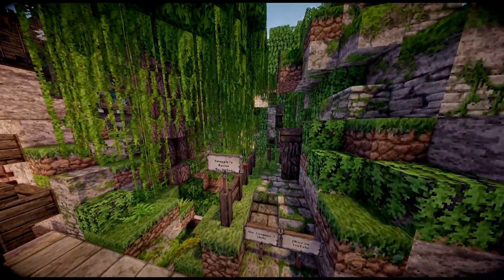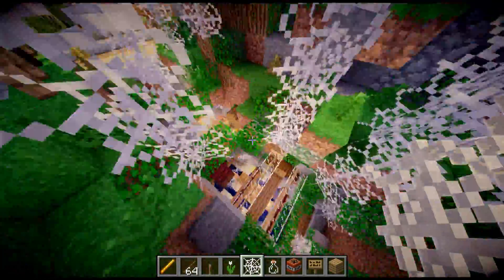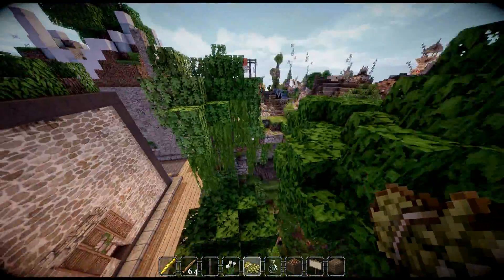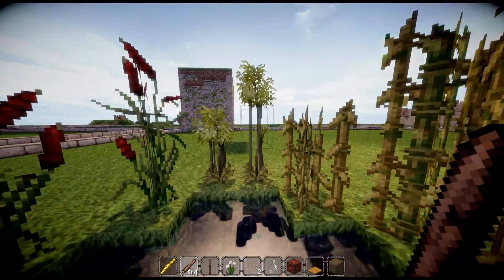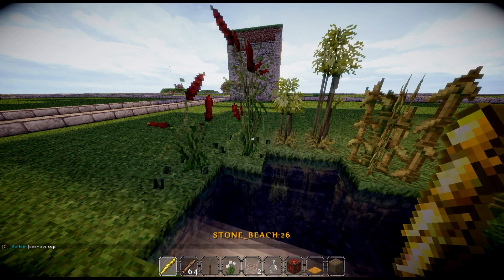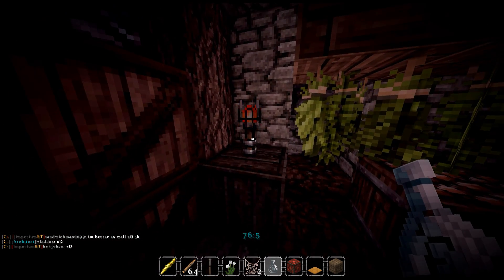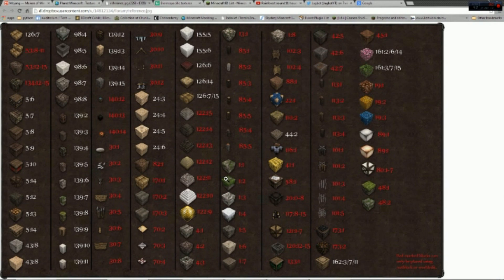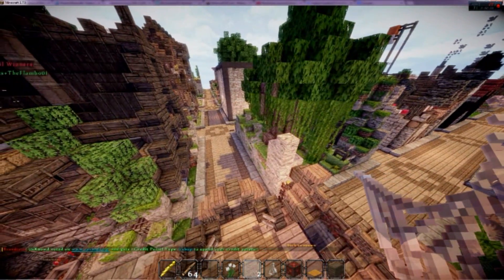Minecraft Introduction to Metadata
Building series on ALL the tip and tricks of Minecraft Creative Mode. Learn what metadata is and how to use it. Create anything from chains to mossy stone and cherry leaves!